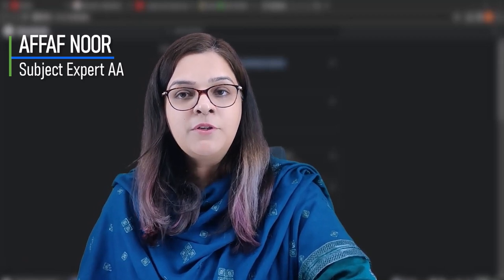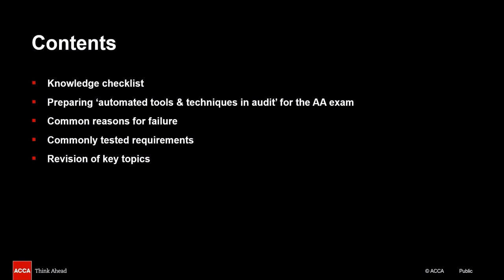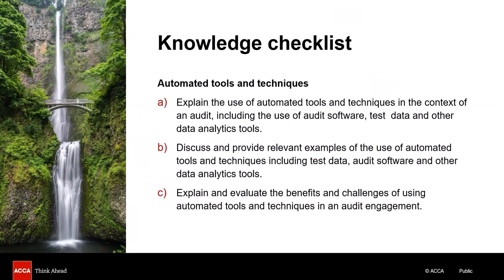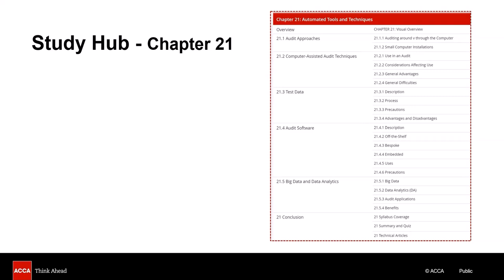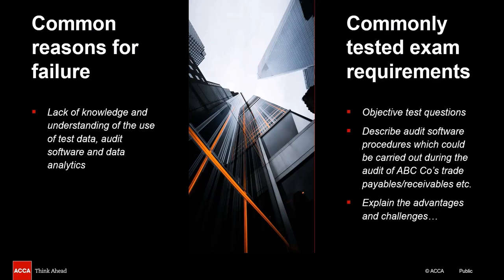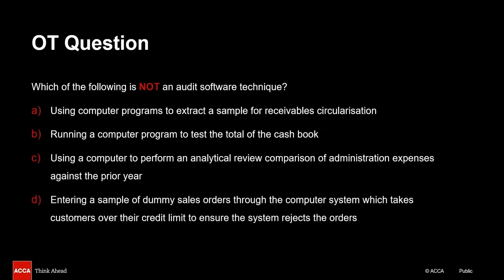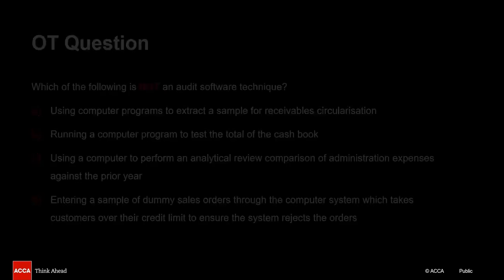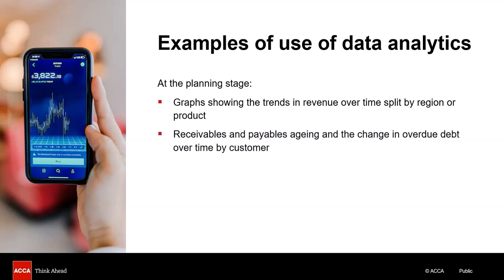AA Topic Explainer: Automated tools & techniques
In this video, expert tutor Affaf Noor unpacks the topic of Automated tools & techniques.